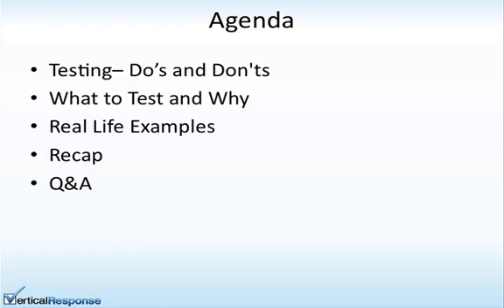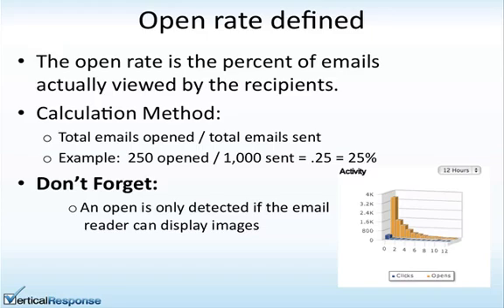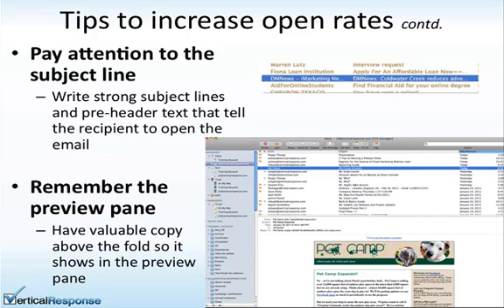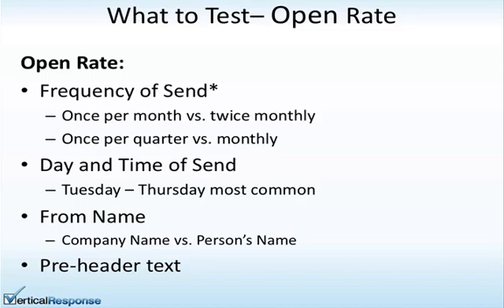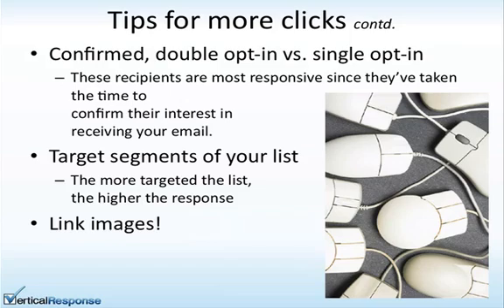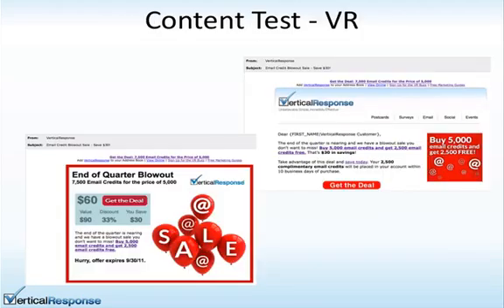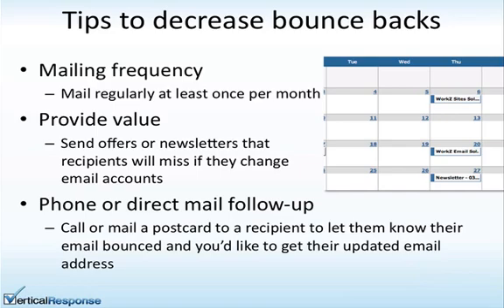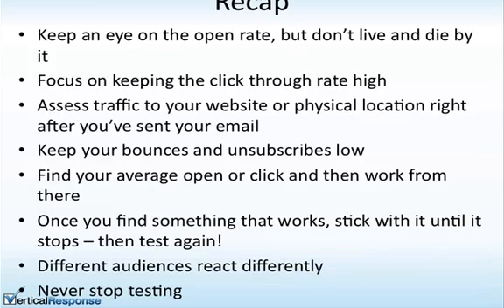Numbers Get The Scoop web